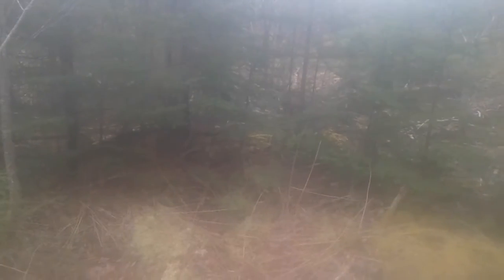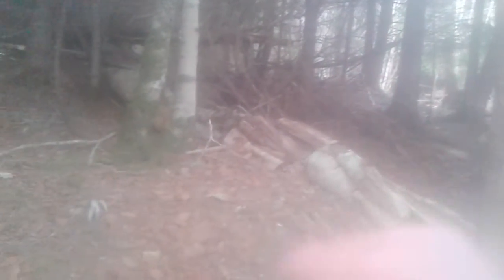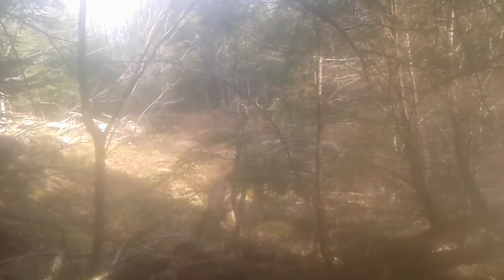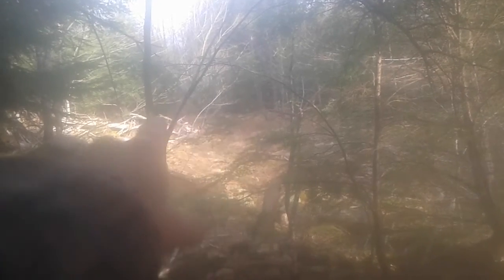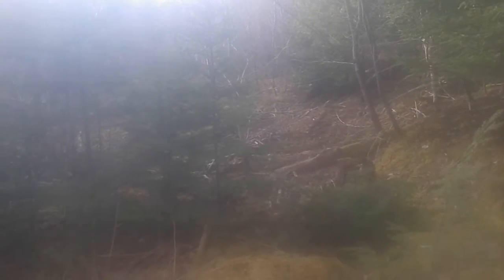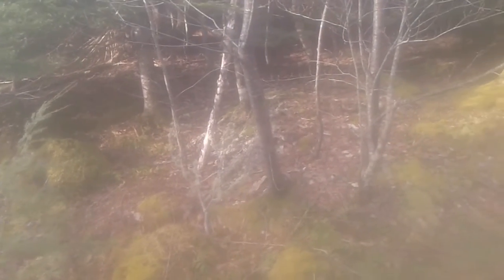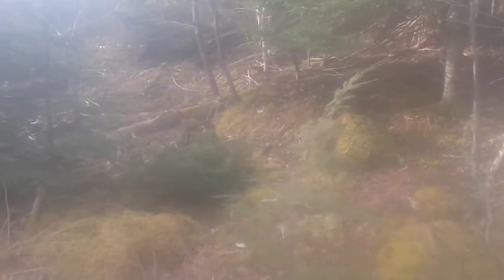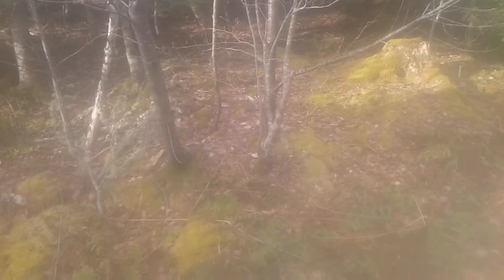My bait site